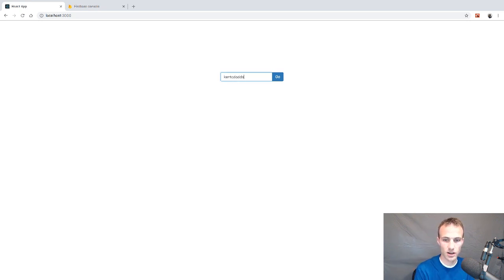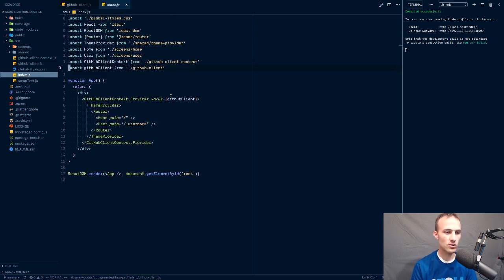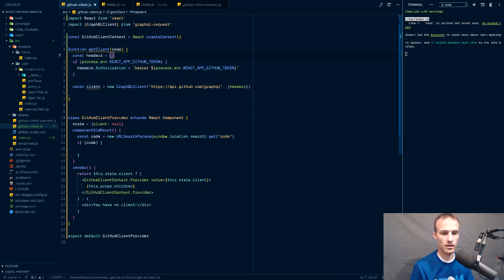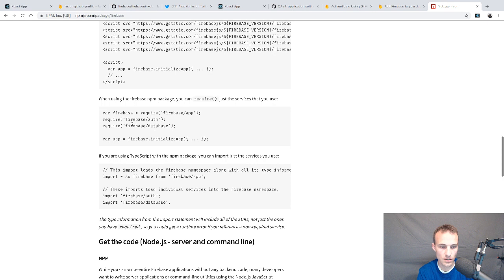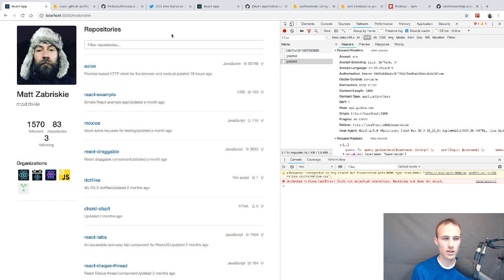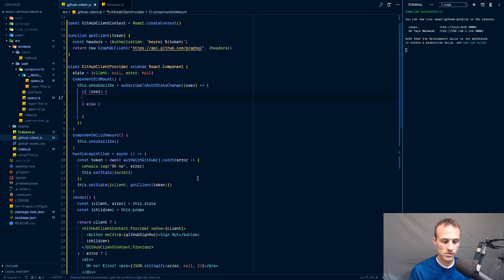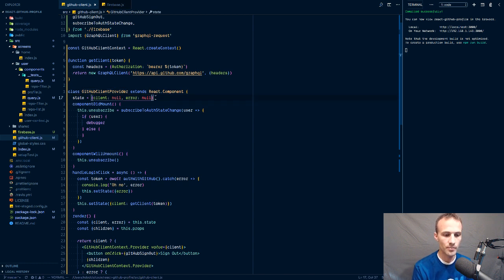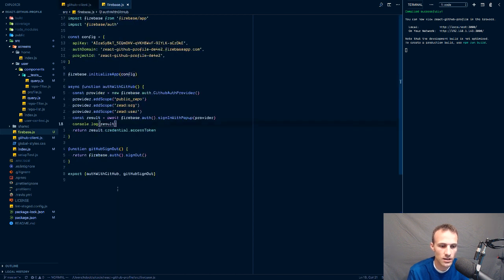Setting up GitHub auth for a React App with Firebase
Let's see if I can get this to work!